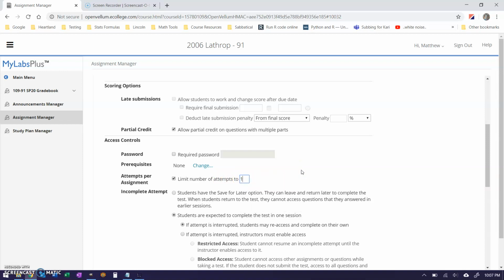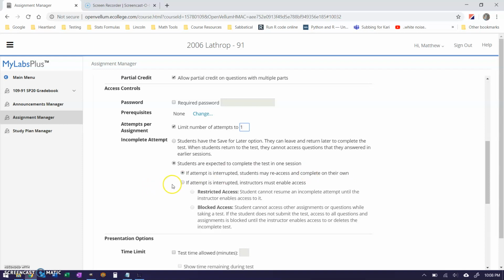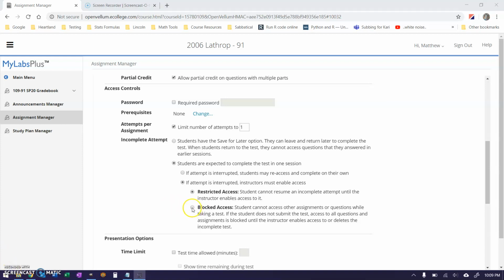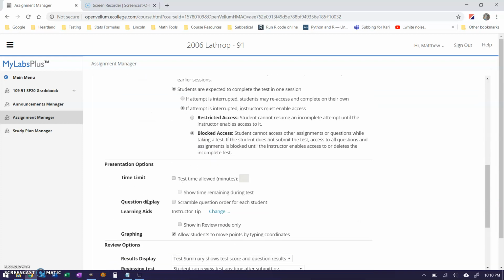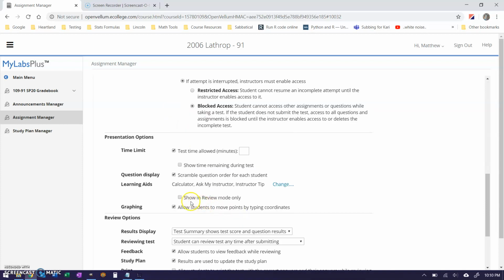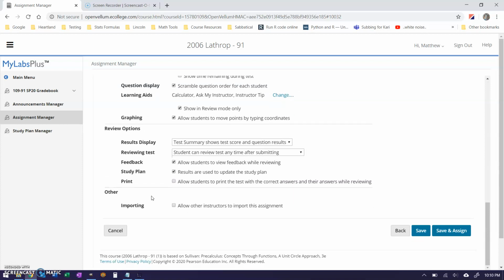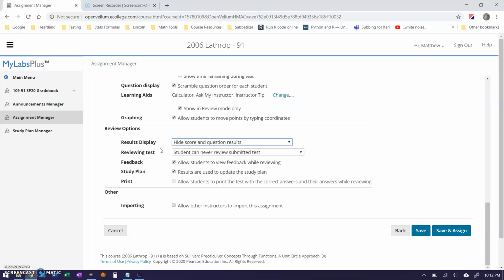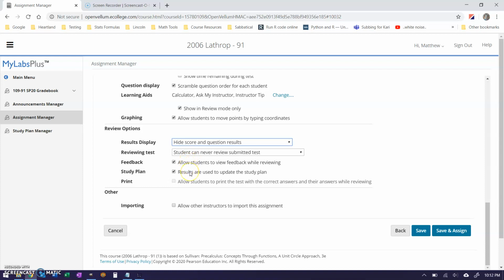Test Settings in MyLabsPlus